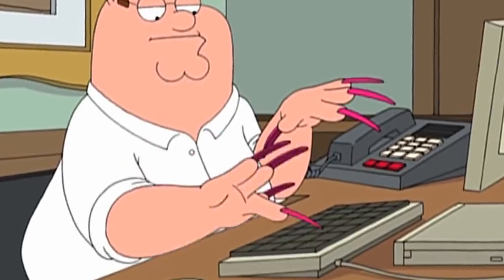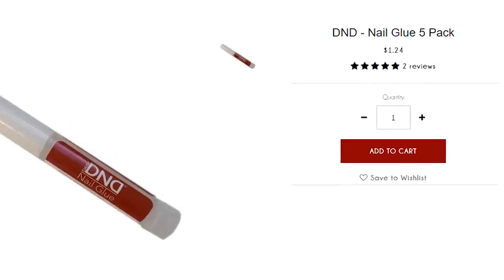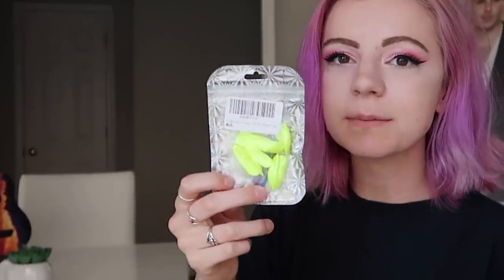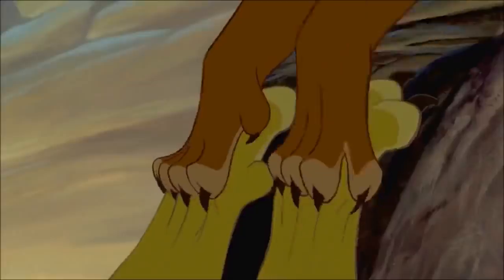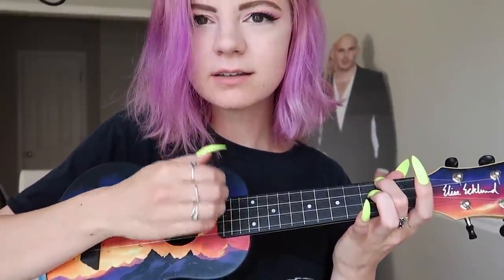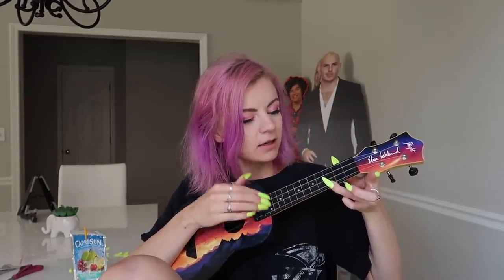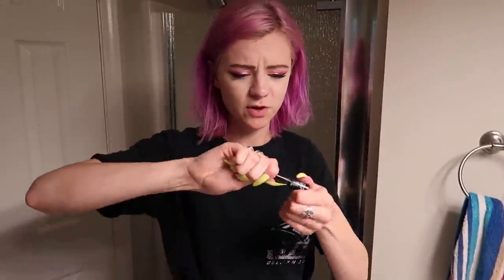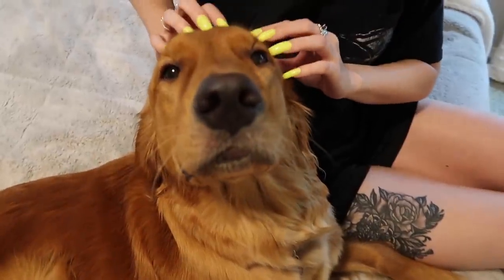I tried to play ukulele with long acrylic nails *intense*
see if it's actually possible to play ukulele or do anything with long acrylic nails

the nails i used
the ukulele i play

Big thanks to my patrons who support me and help make these videos possible! Thank you Joseph Neira, Mar Dacy, Lavender, Mitch, Ray Wood, Joshua Doering, JMCandleClock, Andrew Souther, Martin Fiebig, Jake Shapiro, Tom Knackstedt, Jake Gonzalez, Nathanael Swenson, Jim Klodzen, RuhTheFerret, Donald Blevins, Valérie Trépanier, Jillian Slinger, Michael Eubanks, Zaq, Fallon Alastair, Patrick Streil, Joshua Emmel, and Josh Geiple.